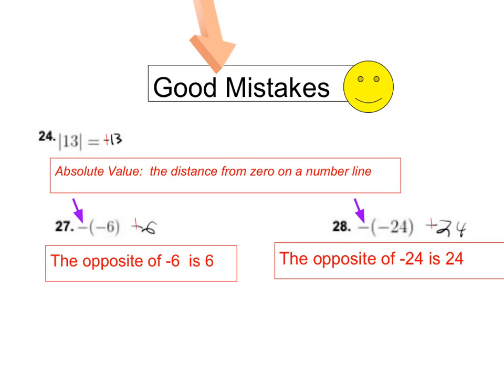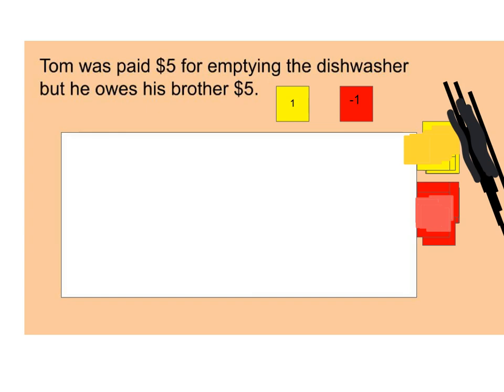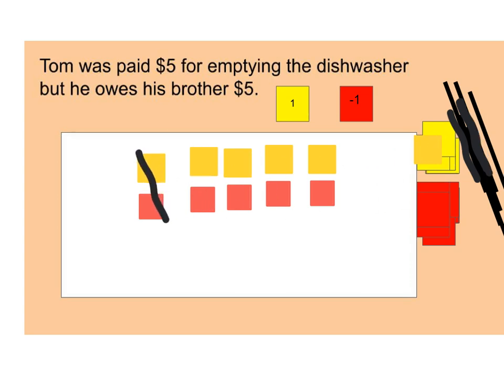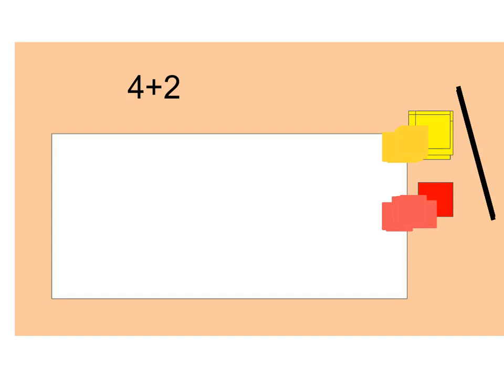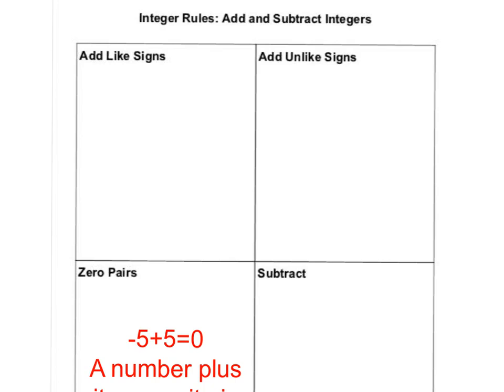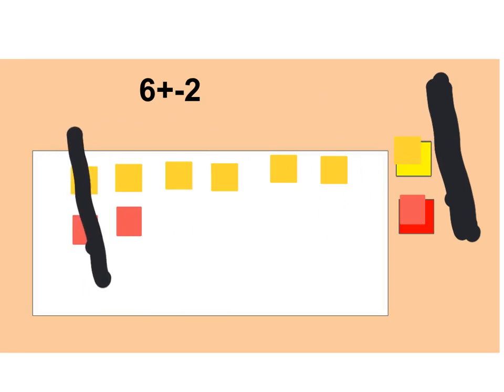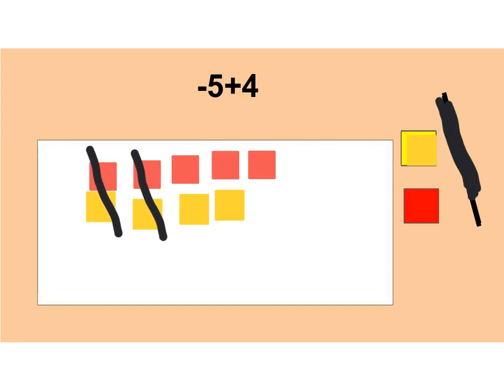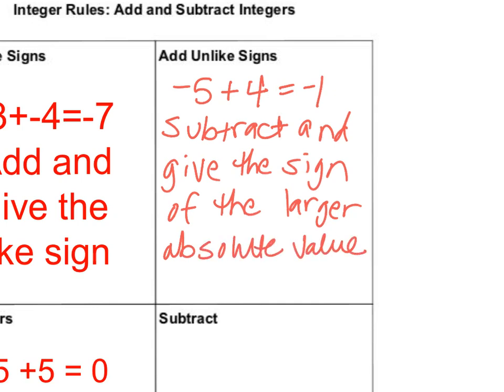Integer Operations 1